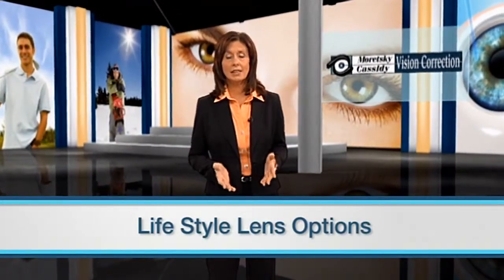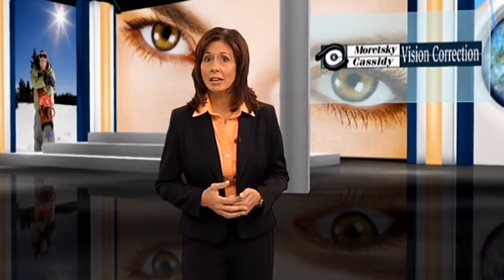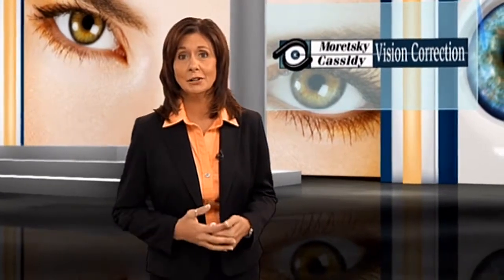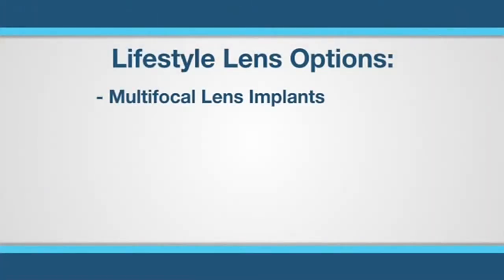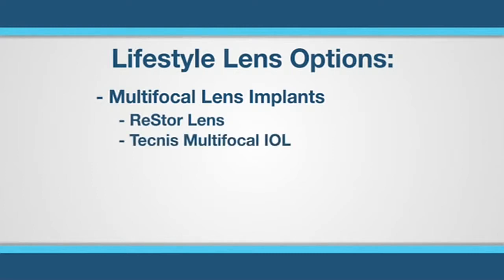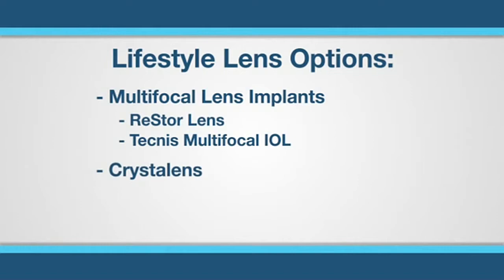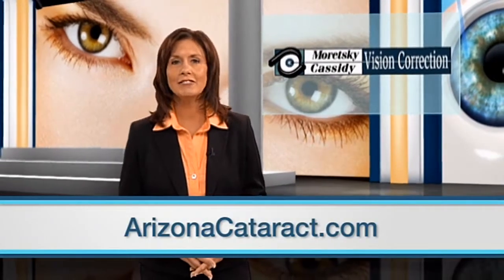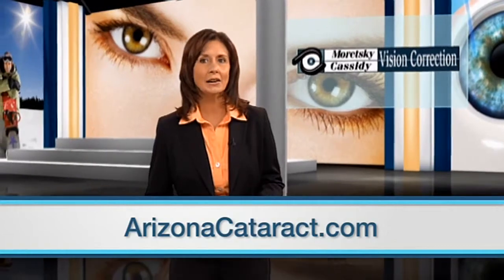Cataract Eye Surgery- Lens Implant Options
Cataract eye surgery no longer means dealing with vision limitations thanks to the variety of lens implant options.